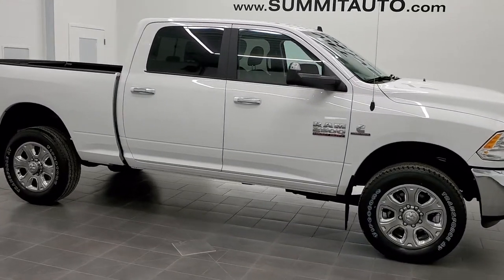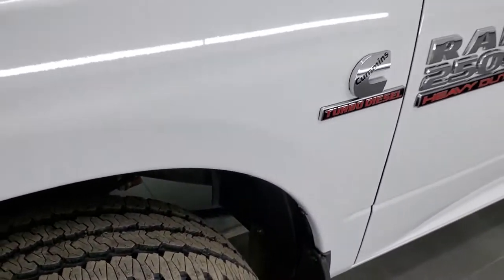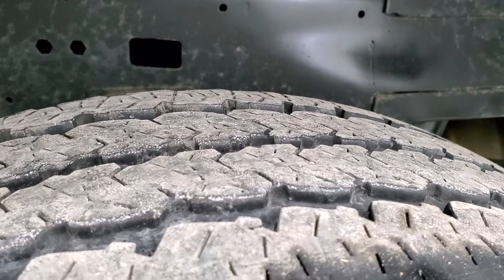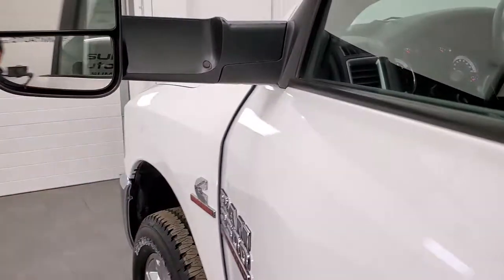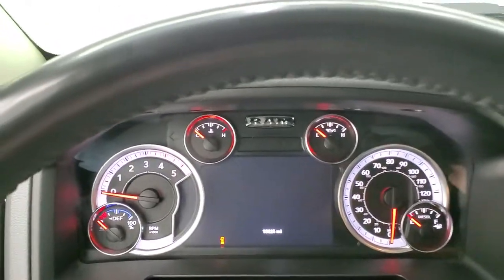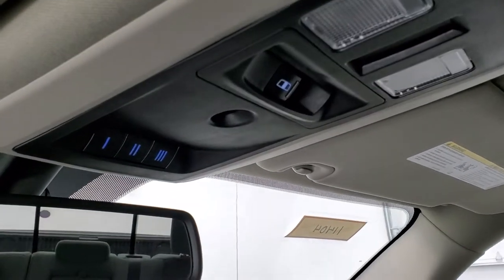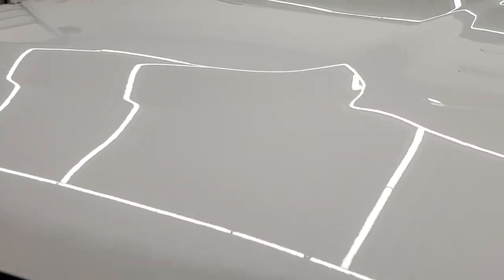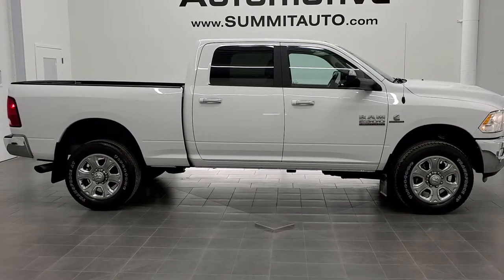2018 RAM 2500 CREW SHORT BIG HORN 6.7L DIESEL BRIGHT WHITE WALK AROUND REVIEW 11404 SOLD! SUMMITAUTO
This 2018 RAM 2500 CREW CAB SHORTBOX BIG HORN WITH THE 6.7L DIESEL IN BRIGHT WHITE FOR SALE IN FOND DU LAC OSHKOSH WISCONSIN 54935 is the vehicle we did walk around review of today.

Thank you for checking out this video of this 2018 RAM 2500 CREW CAB SHORTBOX BIG HORN WITH THE 6.7L DIESEL IN BRIGHT WHITE FOR SALE IN FOND DU LAC OSHKOSH WISCONSIN 54935

STOCK: 11404
PRICE: $51,999
MILES: 15,616
MAKE: RAM
MODEL: 2500
VIN: 3C6UR5DL5JG411763
LOCATION: FOND DU LAC OSHKOSH WISCONSIN, 54937 TRUCKS ON 41

1 OWNER! CLEAN TITLE HISTORY! 6.7 Liter Cummins Diesel, Full Four Door Crew Cab, Short Box 6 1/2 Foot Shortbox, Big Horn Package, 6 Speed Automatic Transmission with Optional Manual Tap Shift, Turn Dial 4x4 Four Wheel Drive 4WD, Reverse Backup Camera Rearview Camera, Power Driver's Seat, Dual Heated Seats, Non Smoker, Gray Cloth Seats, Bucket Seats, Full Towing Package with Receiver Trailer Hitch, Wiring and Transmission Cooler Tow Package, Gooseneck Hitch Gooseneck, Factory Brake Controller, Factory Exhaust Brake, Fold Up Tow Mirrors, Heat Power Mirrors, Power Fold in Power Mirrors with Built-in Directional Signals, Electronic Stability Control Traction Control ESC, Firestone Transforce AT LT285/60 R20 Tires, 20 Inch Rims Premium Wheels, Painted Alloy Rims Premium Wheels, Four Wheel Disc Brakes, 3.42 Gears with Anti-Spin Differential, Bedmat, Bedrail Covers, LED Bed Lighting, Reverse Sensors, Locking Tailgate, Chrome Trimmed Grill, AM / FM Radio Tuner, Sirius/XM Satellite Radio Capabilities Sirius / XM, Uconnect (R) 8.4 AM/FM System 8.4 Inch Touchscreen with AM/FM, 7-Inch Multi-View Display, Alpine Premium Audio Sound System, SOS / Assist System, U Connect Hands Free Bluetooth Hands-Free Phone System Blue Tooth, Android Auto Compatible, Apple Car Play Compatible, Auxiliary MP3 Jack Portable Audio Connection, Factory Subwoofer, USB Jack Portable Audio Connection, Keyless Entry with Factory Remote Start, Power Sliding Rear Window, Adjustable Height Seatbelts, Driver and Passenger Front Air Bags, L.A.T.C.H. Child Safety System, Side Curtain Air Bags SRS Safety Restraint System, Heated Steering Wheel Multi-Function Steering Wheel Controls, Homelink System with Three Programmable Buttons for Garage Doors, Lighting Systems & Security Systems, Compass, Outside Temperature Display and Mileage Display, Dual Multi-Zone Climate Control , Power Adjustable Pedals, Factory Floormats, Loadfloor Boot Tray, Storage Compartment Under Rear Seats, Air Conditioning AC, Cruise Control, Power Locks, Power Windows, Tilt Steering Wheel, Automatic Headlights Autolamp, 115V / 150W Auxiliary Power Outlet, 3 Year / 36,000 Mile Remaining Factory Bumper to Bumper Warranty, Whichever comes first, 5 Year / 100,000 Mile Remaining Powertrain Factory Warranty, Whichever Comes First, Bright White Clearcoat, ONE OWNER! CLEAN AUTOCHECK! Very very clean inside and out! This is one of the sharpest 2018 Ram 2500 crewcab shortbox 3/4 ton diesel trucks on our lot! Make your move before this super clean 4wd is gone!

STOCK: 11404
PRICE: $51,999
MILES: 15,616
MAKE: RAM
MODEL: 2500
VIN: 3C6UR5DL5JG411763